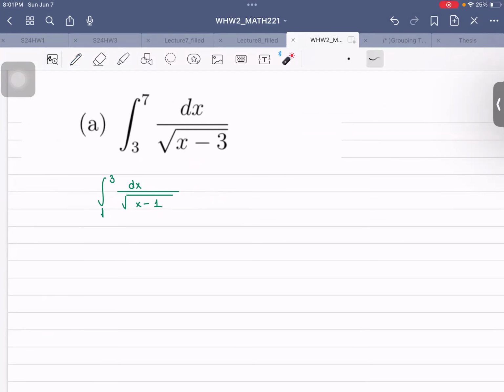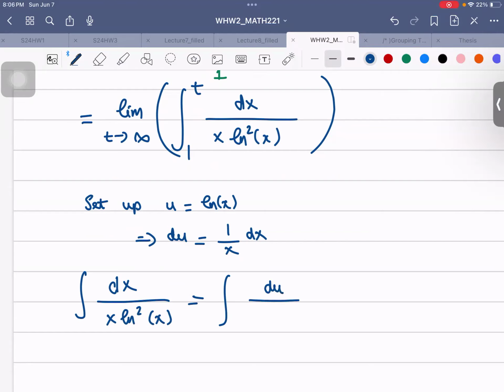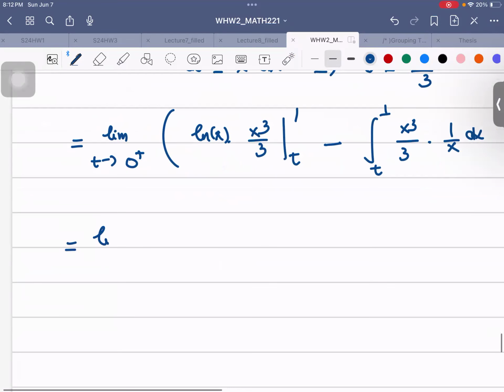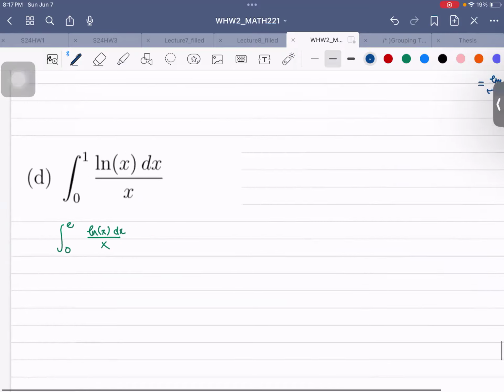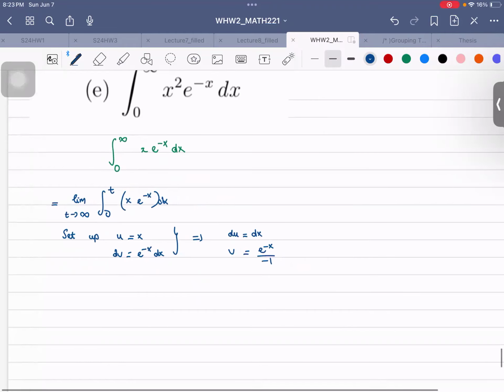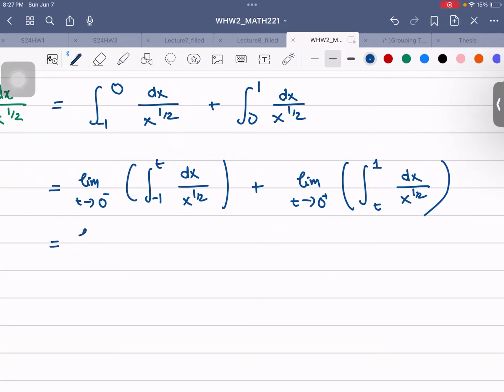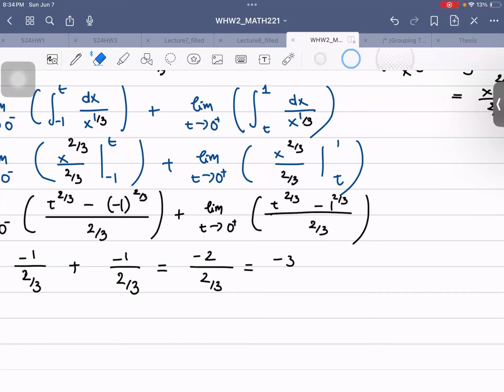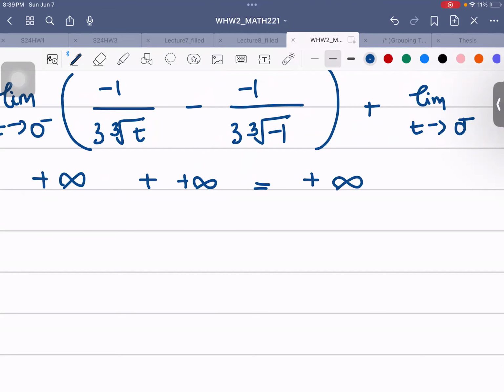Recitation Video HW2 Improper Integral